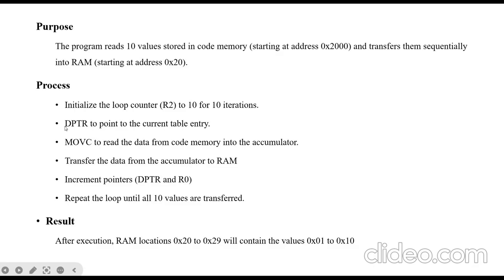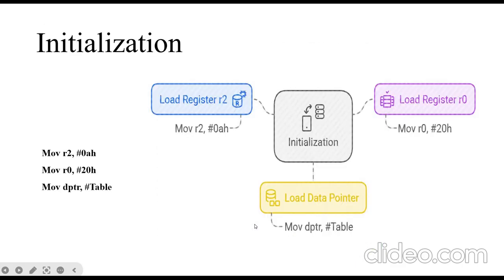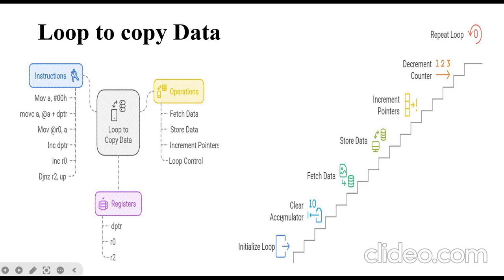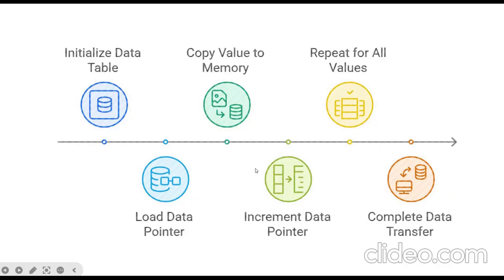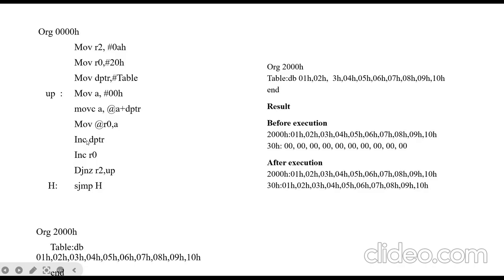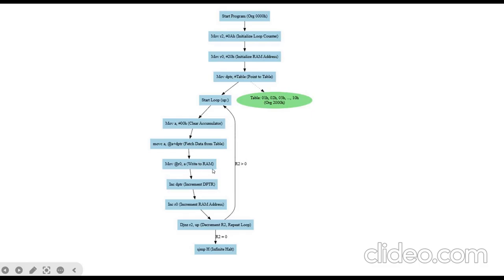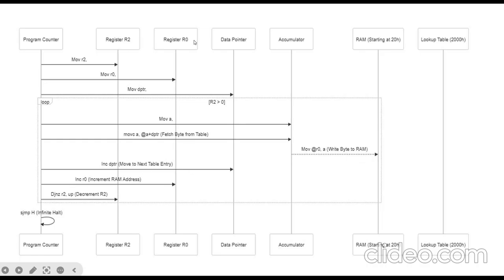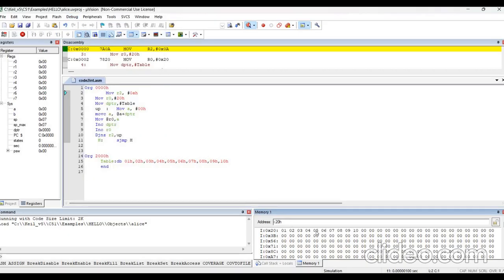8051 Program to transfer 10 bytes of code memory to internal RAM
This 8051 program effectively demonstrates how to manipulate data using registers, pointers, and loops. It initializes a data table and copies its contents to a specified memory location